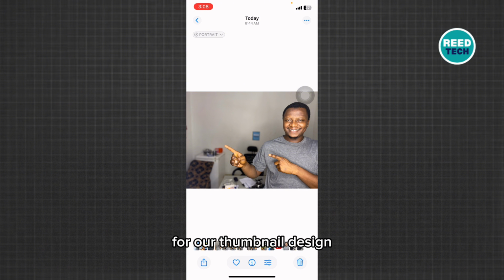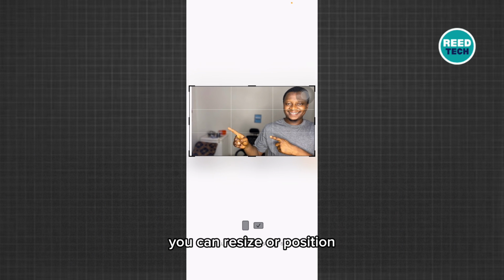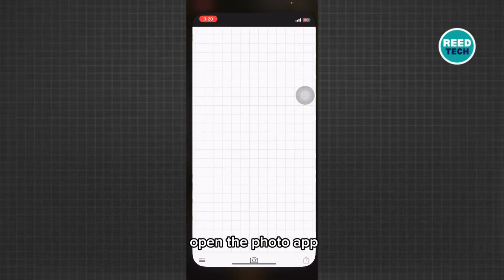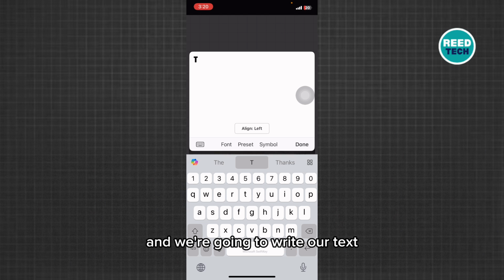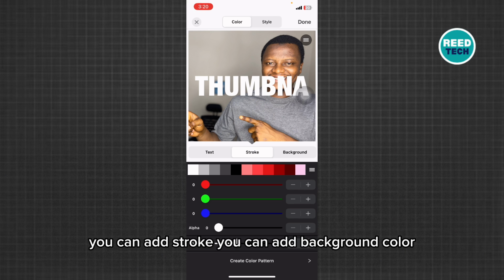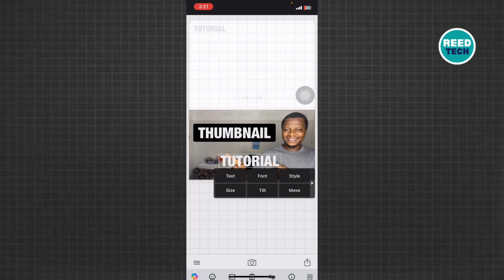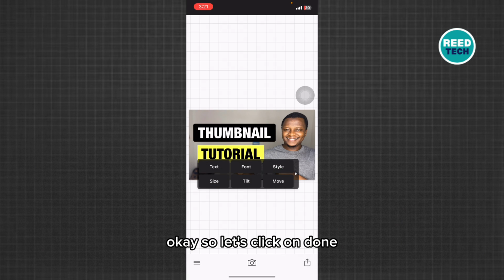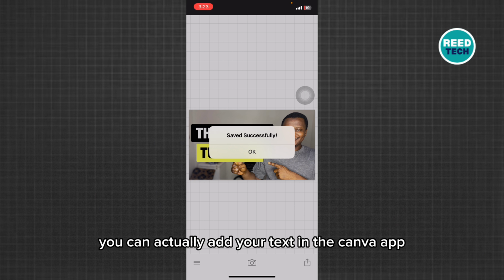Make KILLER YouTube Thumbnails FAST! 🔥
Want to learn how to make professional thumbnails for youtube videos quick and fast?
In this tutorial, I share with you the easiest and fastest way to make stunning thumbnails for your youtube videos.

how to make thumbnails using phonto
thumbnail tutorial
youtube thumbnail
reed tech